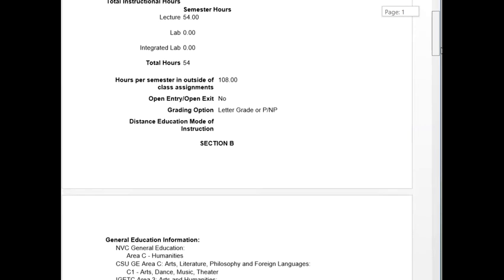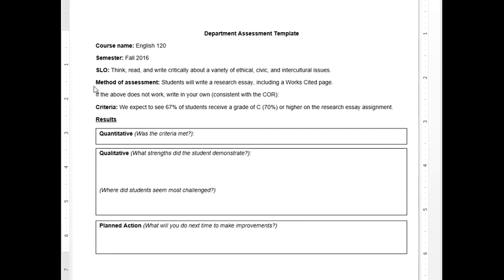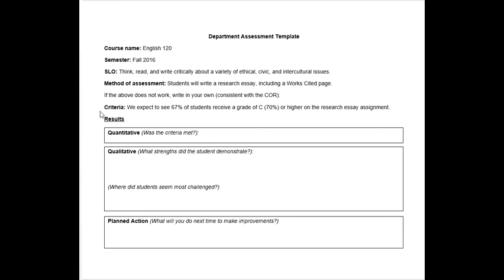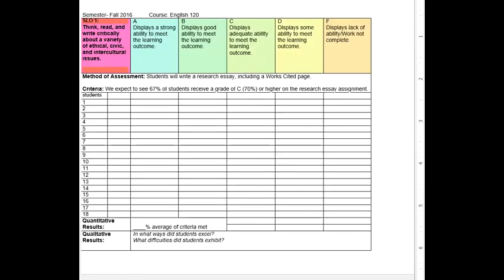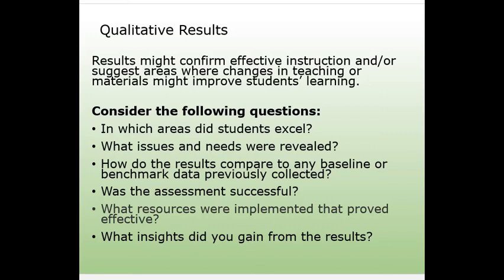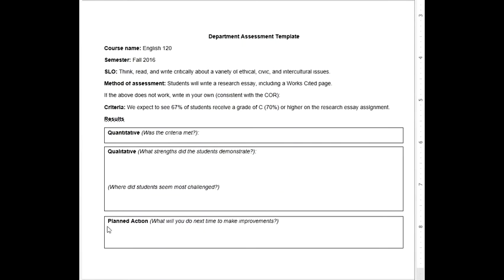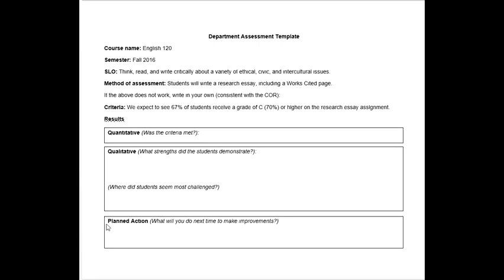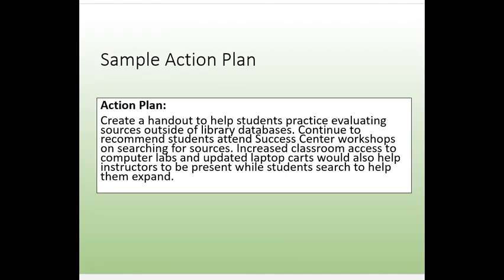Using Assessment Templates